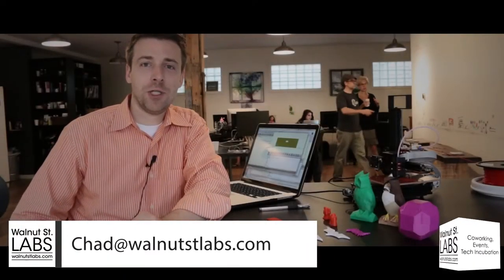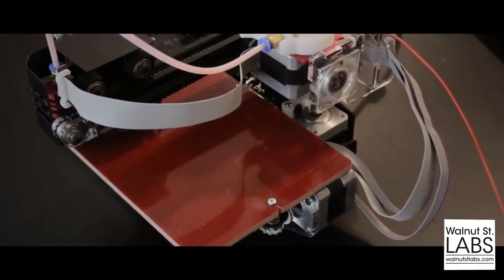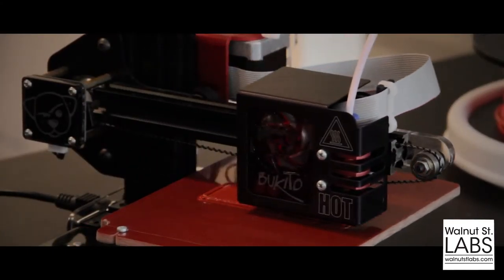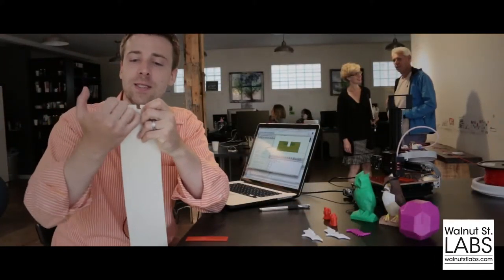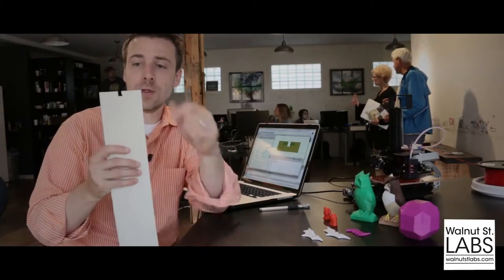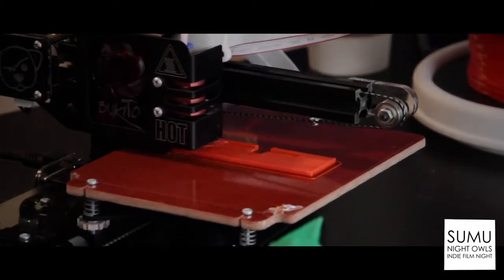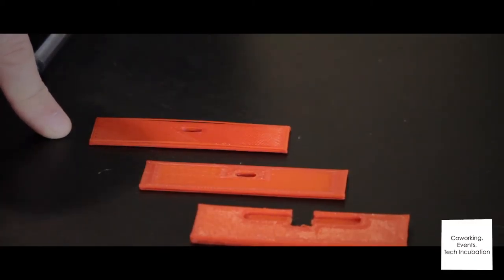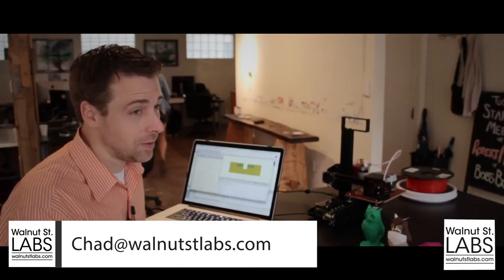WSL: 3D Printers with Chad Wingrave, Maker-In-Residence at Walnut St. Labs